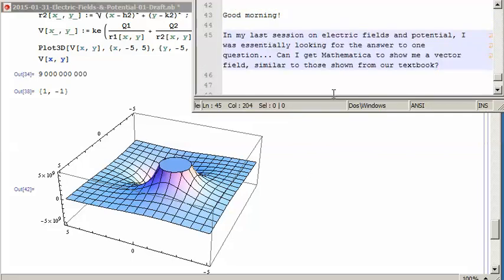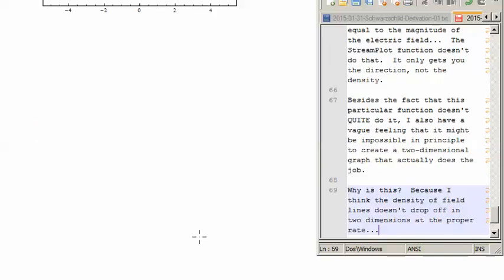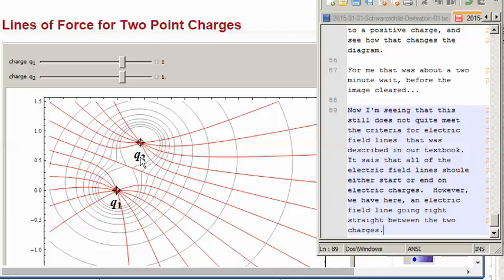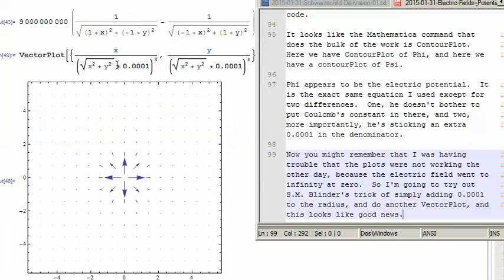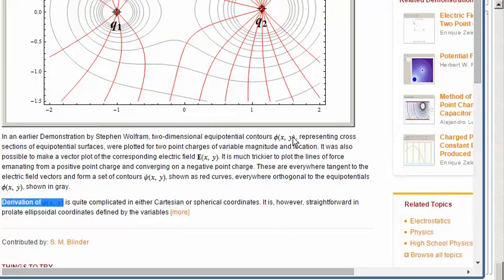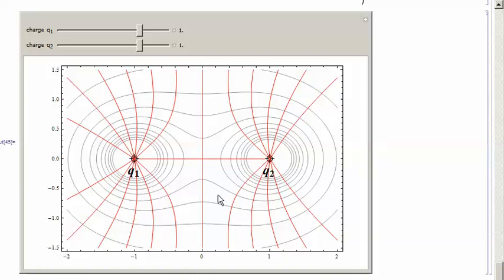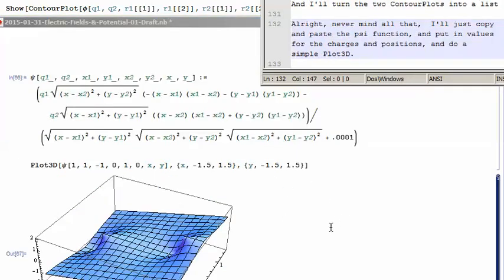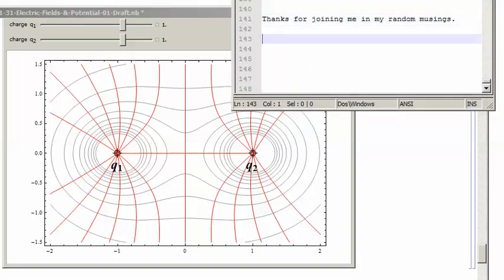2015 02 02 ElectricField & Potential Mathematica Demonstrations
Faraday's Lines of Electrical Force mapped with Mathematica.